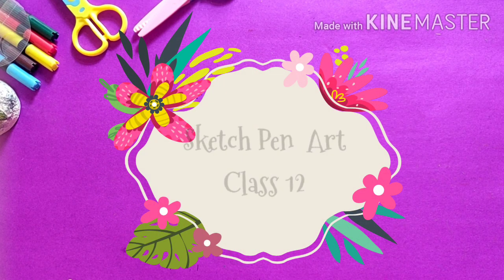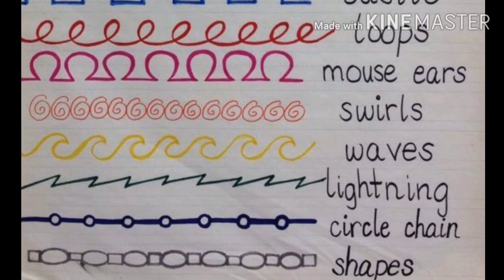CLASS 12 | Sketch Pen Art | Lines & Pattern | Anjali Arts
"Art encourages kids to express themselves"

Hello Everyone!
In Today's video I am going share everything about lines & pattern. Line is the First Elements of Art and Pattern is made by different lines & shapes.
I am starting a new Series "Art for kids", In this series I'll be sharing all the Tips & Tricks of Art & Craft. This series is specially made for kids so that they can learn new things everyday with easy steps and limited material.There are a lot of different activities to do with kids at home, so Stay tunes for all the other parts.If you have any request you can share with me in comment section below. I'll try my best to do it. I hope you like this Series.

One can  Easily learn this Art without much effort. I hope you will like this Tutorial and let me know your feedback in the comment section. I really appreciate your comments.